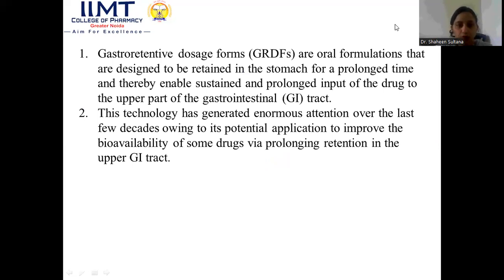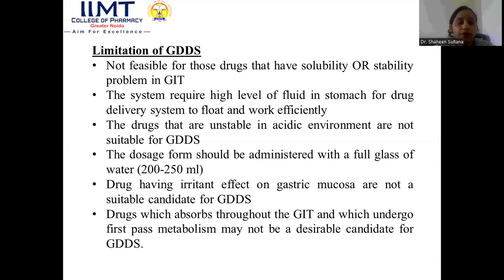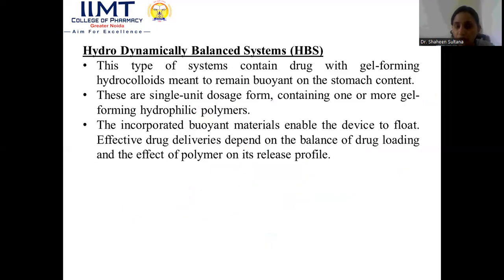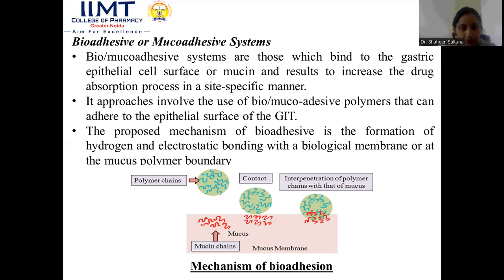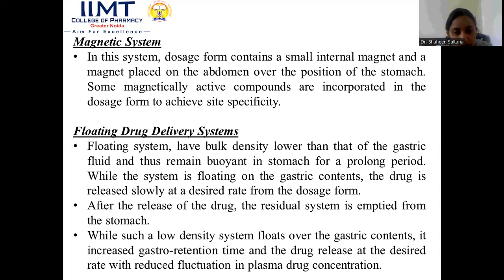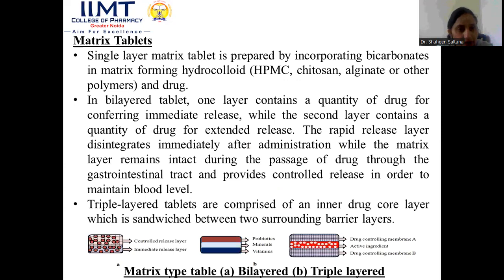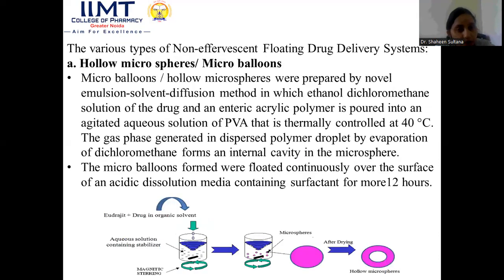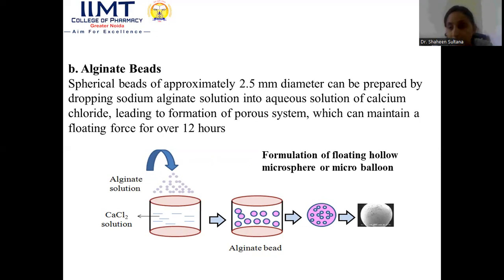Gastroretentive Drug Delivery System | IIMT College of Pharmacy, Greater Noida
Lecture on "Gastroretentive Drug Delivery System " by Dr. Shaheen Sultana, Assistant Professor, IIMT College of Pharmacy, Greater Noida.
A Gastroretentive Drug Delivery System (GRDDS) is a specialized drug delivery system
designed to retain the drug in the stomach for an extended period of time, allowing for
prolonged release and absorption. This system aims to improve the bioavailability of drugs
that are poorly absorbed in the intestines or drugs that have a narrow absorption window. By
keeping the drug in the stomach for longer durations, GRDDS can enhance the therapeutic
effect, reduce the frequency of dosing, and improve patient compliance.

Key Features and Mechanisms of GRDDS:
1. Prolonged Gastric Retention: These systems are designed to resist being quickly
emptied from the stomach, allowing for extended drug release.
2. Controlled Release: Drugs are released in a controlled manner over an extended
period, minimizing peaks and troughs in drug concentration, leading to more
consistent therapeutic effects.
3. Targeted Drug Delivery: GRDDS can be tailored to release drugs specifically in the
stomach or upper gastrointestinal tract, improving drug absorption for certain
medications.
4. Reduction in Drug Waste: By increasing the residence time in the stomach, the
system can enhance the solubility and absorption of drugs that are poorly soluble or
absorbed in the small intestine.